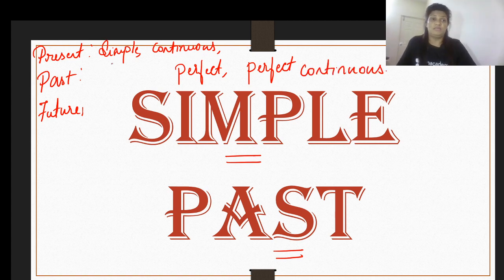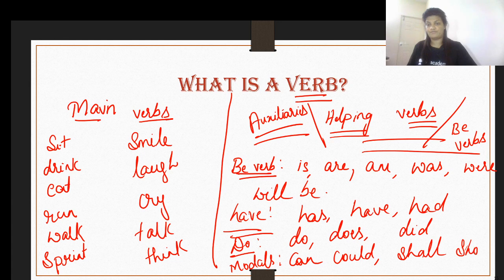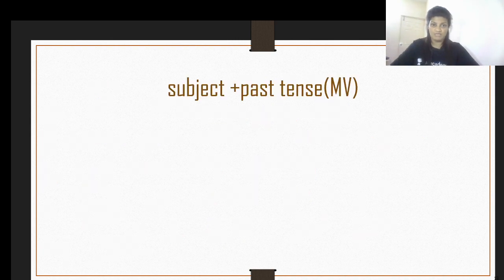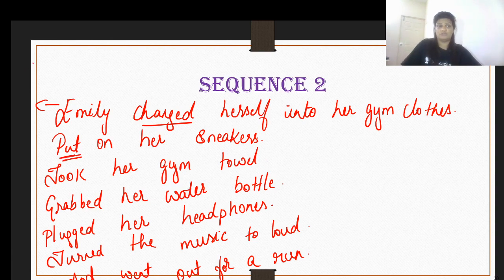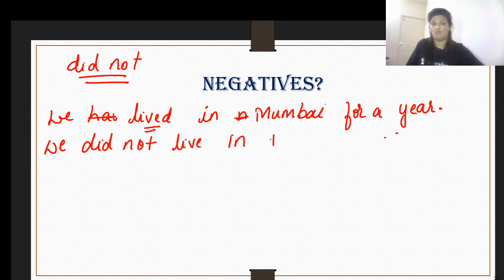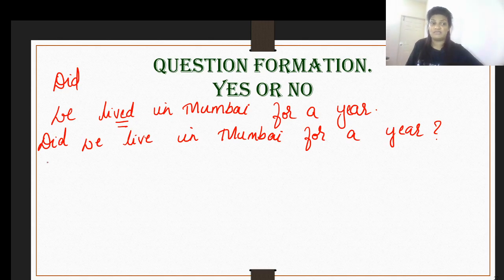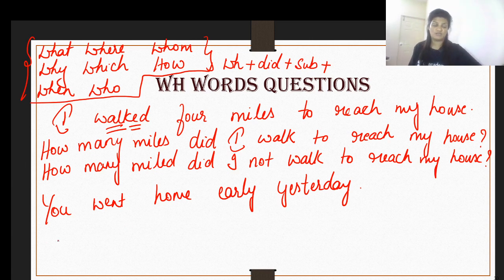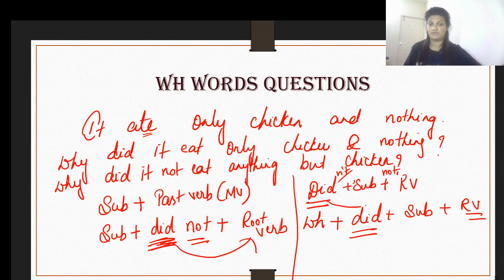Tenses | Simple Past | Grammar | 9th CBSE | Tasneem Ahmed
In today's lecture, we’ll cover the “The Present Tense” of Class 9 English. Tasneem Ahmed will help you understand this topic and the preparation strategy for English, resulting in fast-forwarding your preparation for 10th CBSE Board Exams.

Unacademy Subscription Benefits:
1. Learn from your favourite teacher
2. Dedicated DOUBT sessions
3. One Subscription, Unlimited Access
4. Real-time interaction with Teachers
5. You can ask doubts in the live class
6. Limited students
7. Download the videos & watch offline